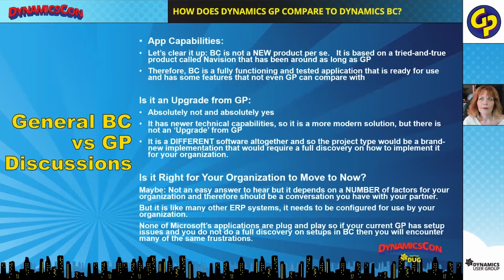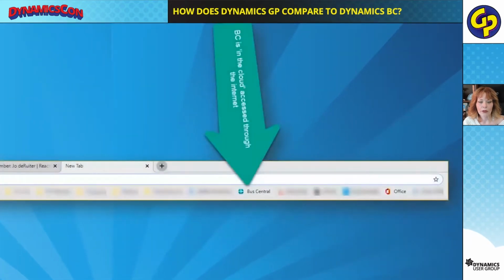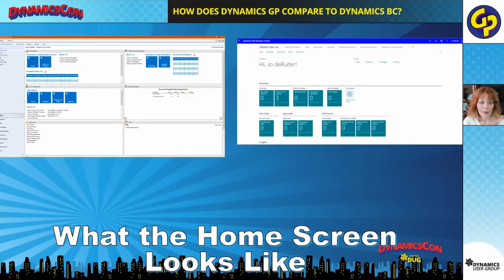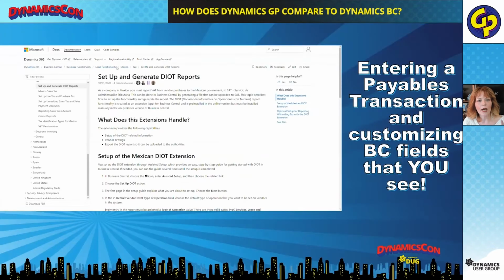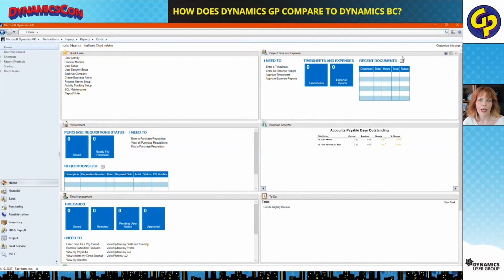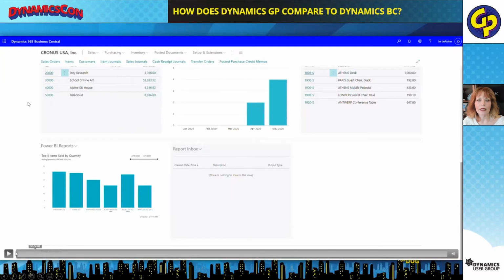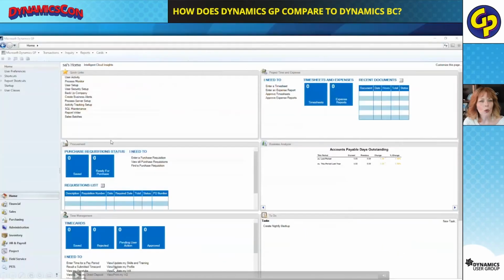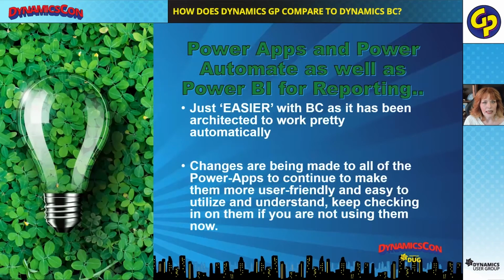How Does Dynamics GP Compare to Dynamics BC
Are you wondering what the differences are between good ole GP and the new BC? Tune in for a category to category comparison of GP to BC along with cost discussions.

Presented by Jo deRuiter